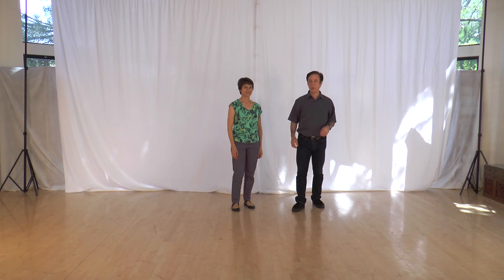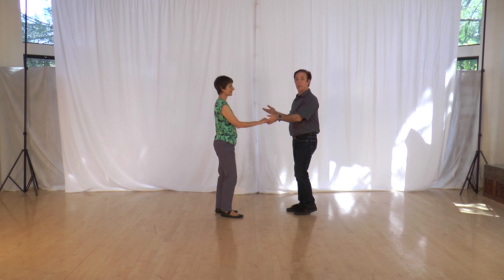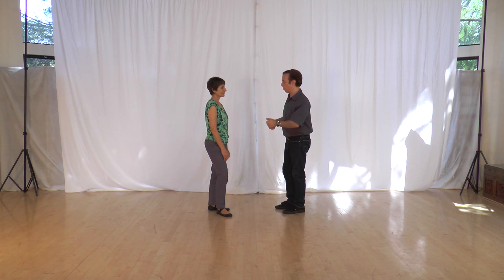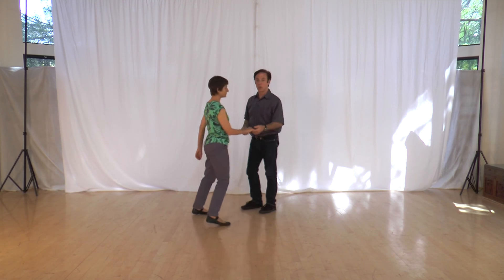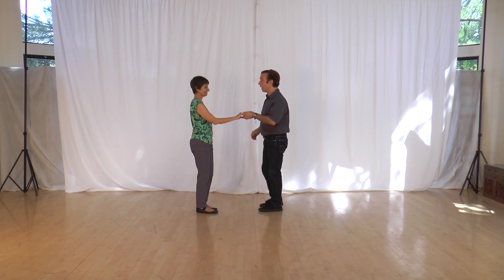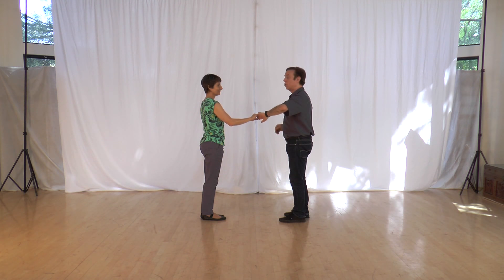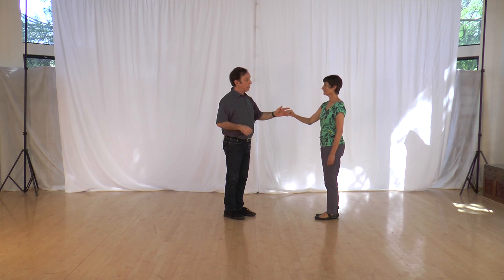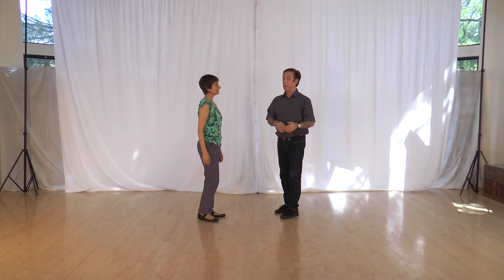Swing-1-09: 6-Count (East Coast Swing) Side Passes